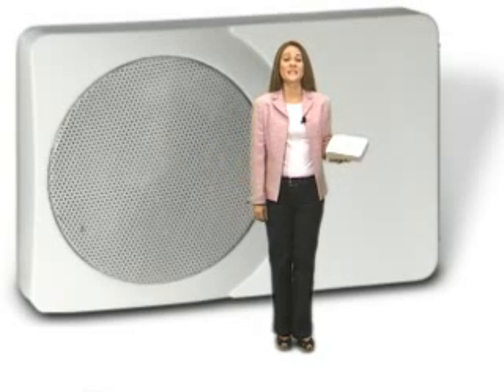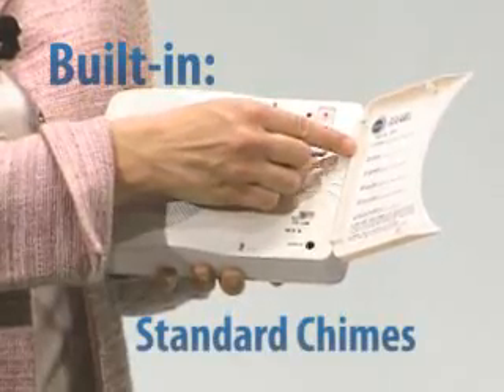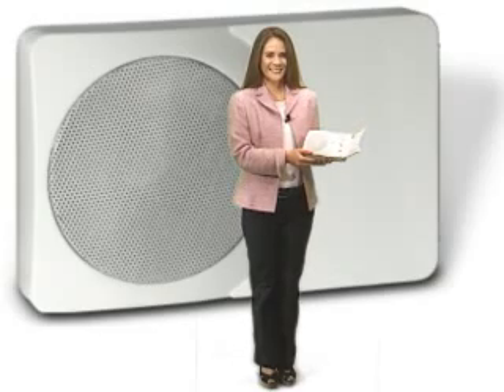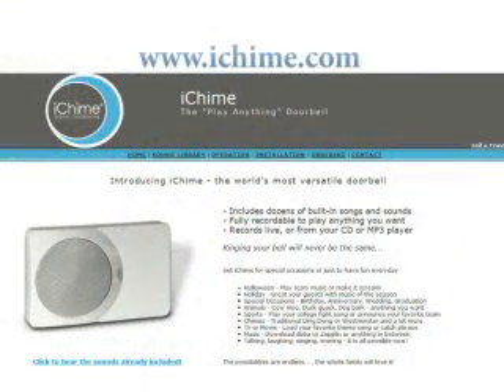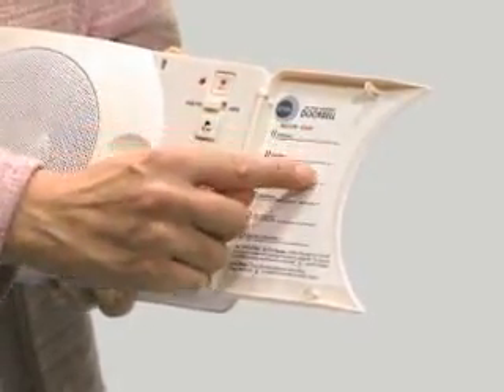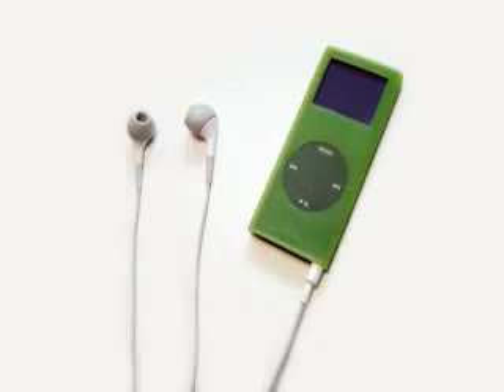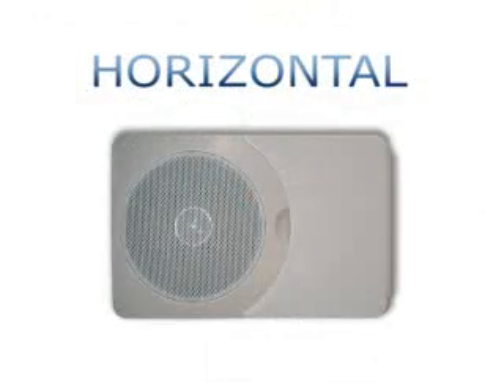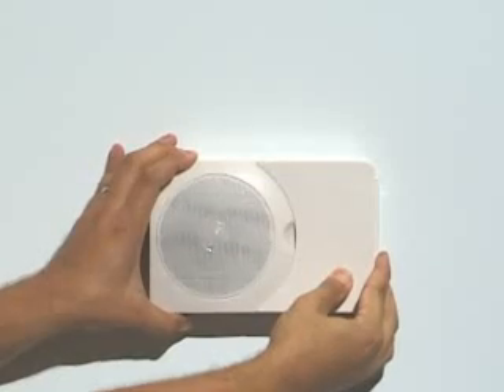iChime the Digital Play Anything Doorbell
This video describes the basic functions and features of iChime, a new digital electronic door chime for the home. It comes with many built-in sounds plus you can record mp3 music or anything you want.